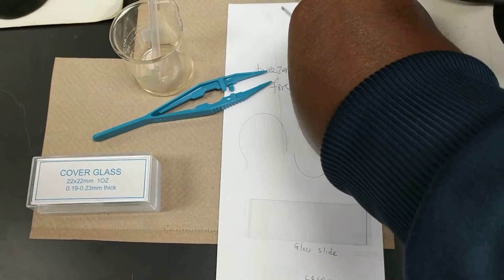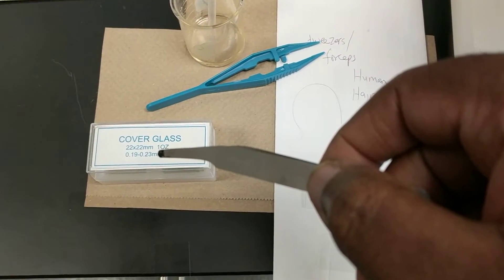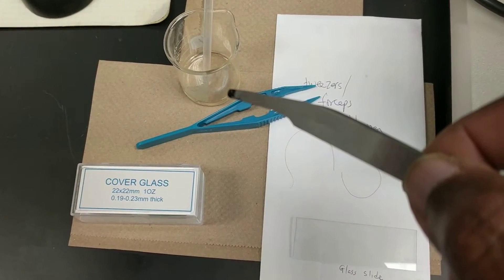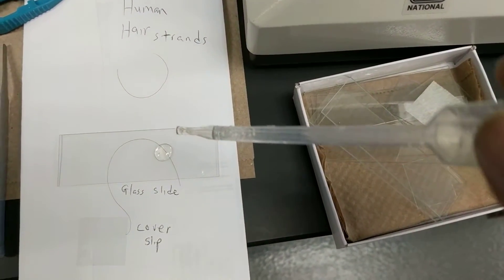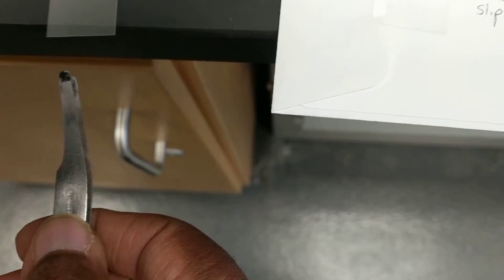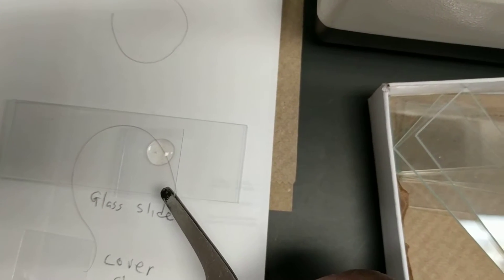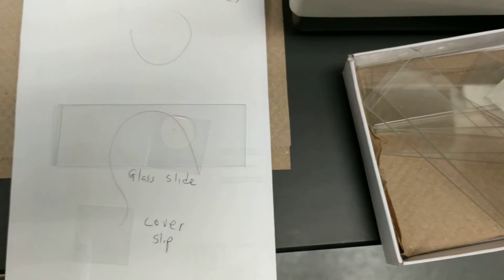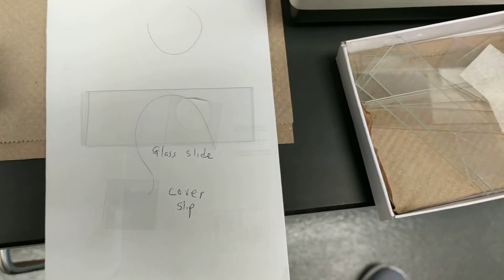Hair Wet Mount